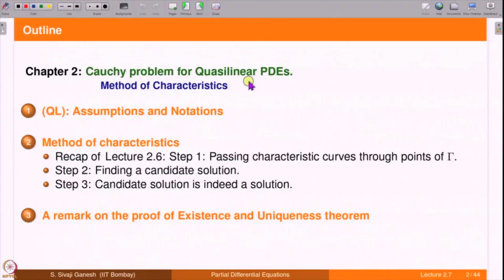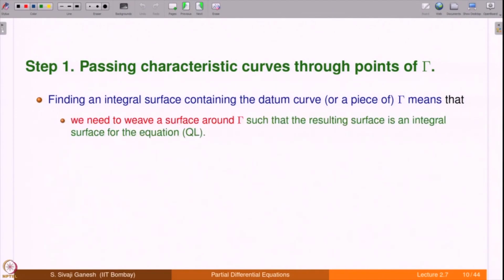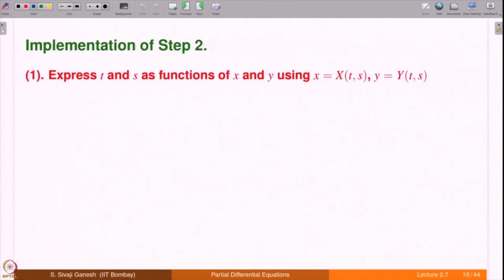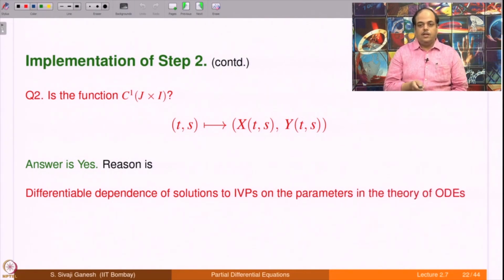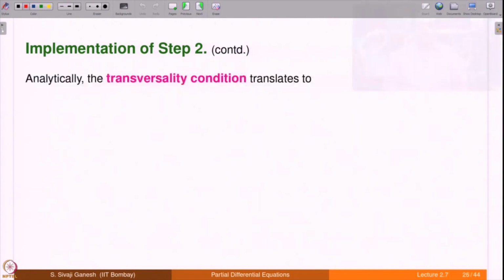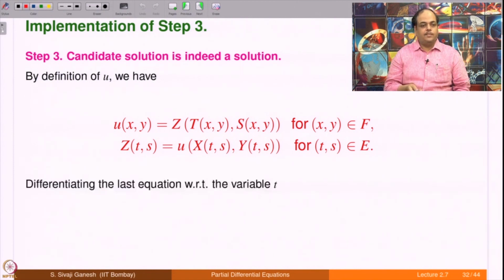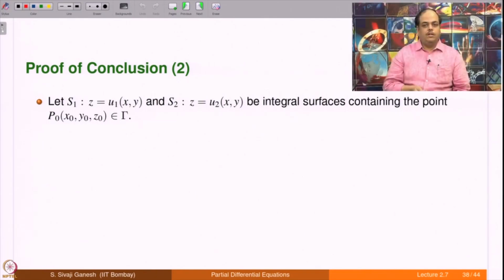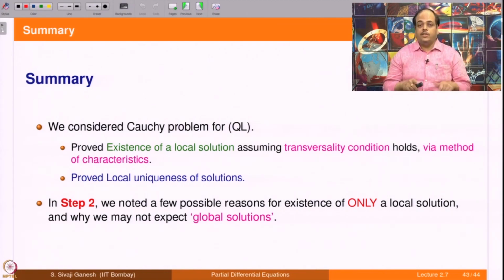FOPDE's - Method of characteristics for Quasilinear equations - 1